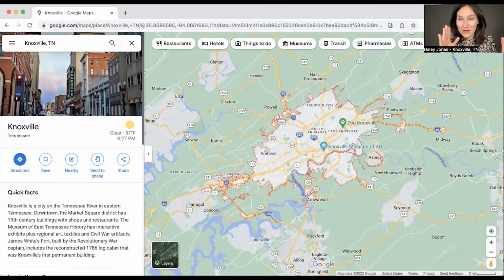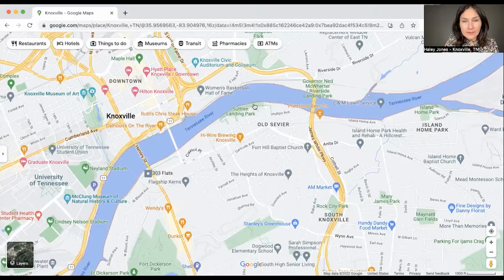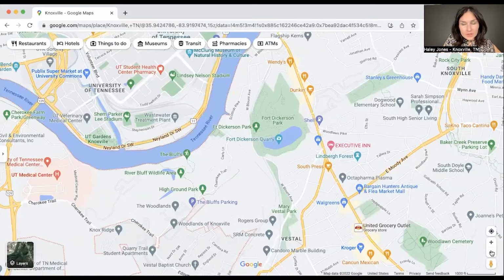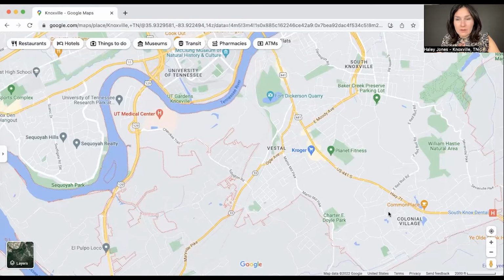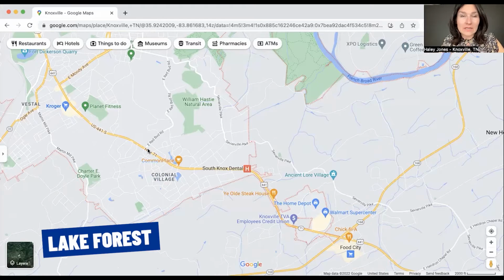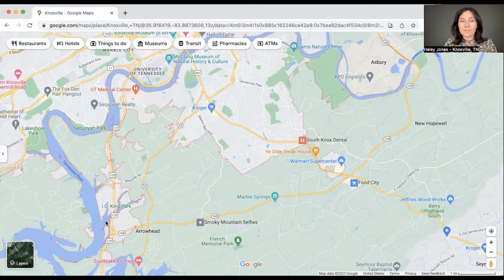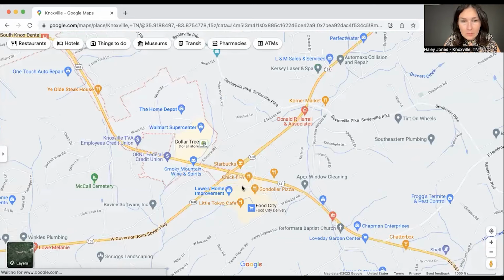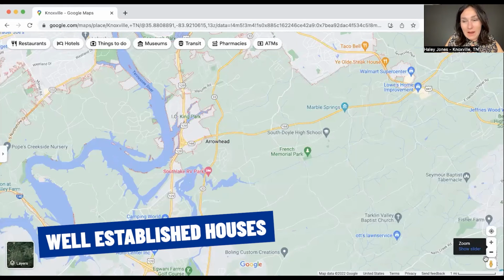SOUTH KNOXVILLE TENNESSEE MAP TOUR! | All About Living In South Knoxville TN | Knoxville TN Homes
Are you thinking about moving to South Knoxville Tennessee? Let’s explore South Knoxville Tennessee on Google Maps today!
Thanks for joining me! Today we are taking a tour on Google Maps all around South Knoxville Tennessee, so lets get started!
South Knoxville Tennessee is a great place to live. The people are friendly, the scenery is beautiful, and there's always something to do. If you're thinking about moving to South Knoxville Tennessee, here are a few things you should know.
South Knoxville Tennessee is a great place for families. There are plenty of activities to keep kids entertained, and the schools are top-notch.
South Knoxville Tennessee is a great place for retirees. The climate is mild, the cost of living is reasonable, and there's plenty to do.
South Knoxville Tennessee is a great place for nature lovers. There are plenty of parks and hiking trails, and the area is home to a variety of wildlife.
If you're thinking about moving to South Knoxville Tennessee, these are just a few of the reasons why it's a great choice. Come see for yourself why South Knoxville Tennessee is such a special place. You won't be disappointed.
I’d love to help you make a smooth move to South Knoxville Tennessee!
00:00 - Intro to South Knoxville Tennessee Google Map Tour
01:18 - Sevier Avenue info South Knoxville Tennessee
03:01 - Chapman Highway info South Knoxville Tennessee
05:39 - Alcoa Highway info South Knoxville Tennessee
07:47 - Things you can do in Baker Creek South Knoxville Tennessee
15:25 - Wrap Up to South Knoxville Tennessee Google Map Tour